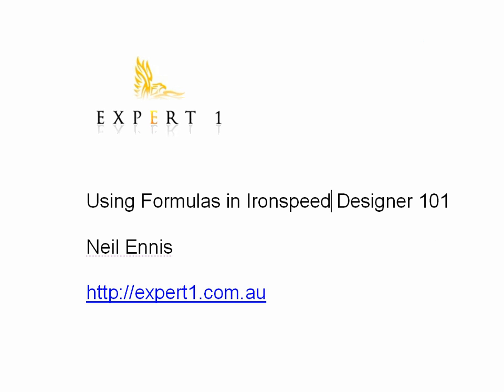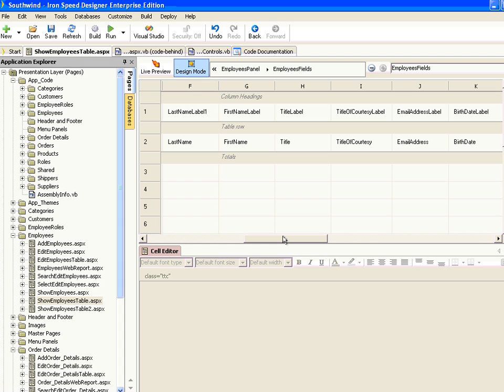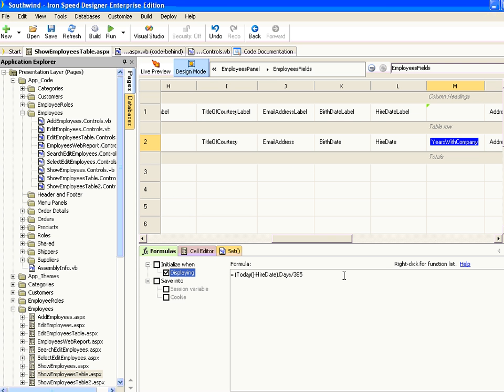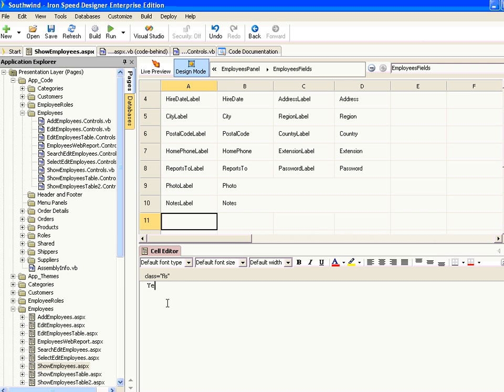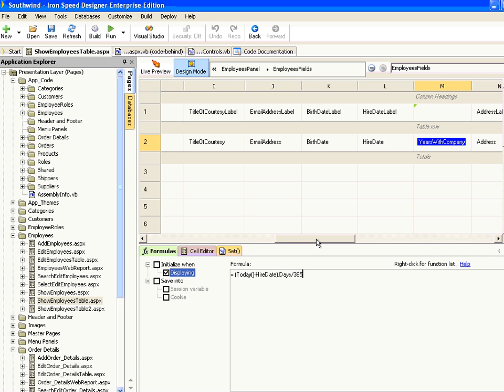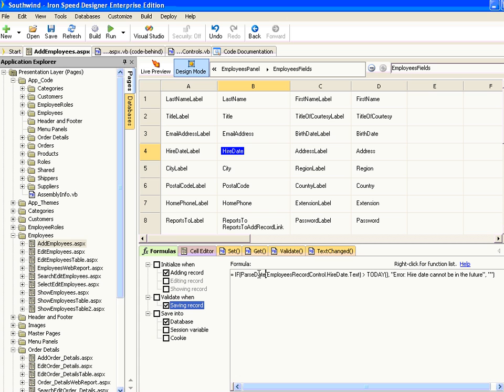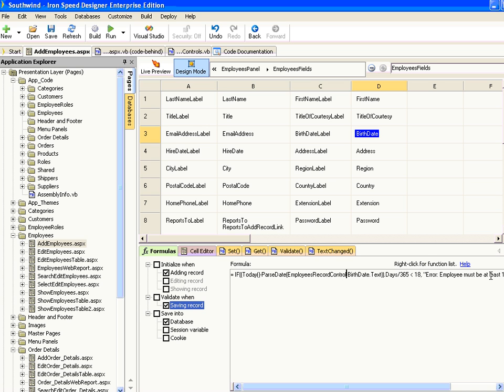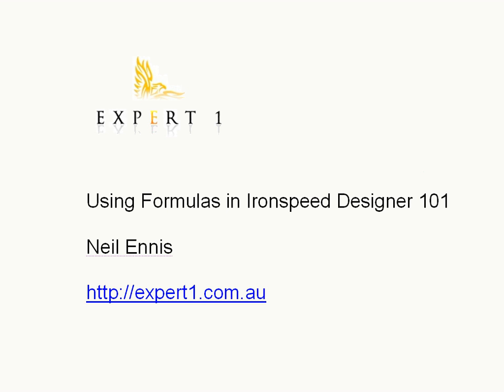Introduction to Formulas - Iron Speed Designer V7.1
Iron Speed's formula mechanism uses an MS Excel-like capability to easily design your application. You can easily use formulas to display a calculated field, dislplay a running total, perform common mathematical functions, customize queries and much much more.